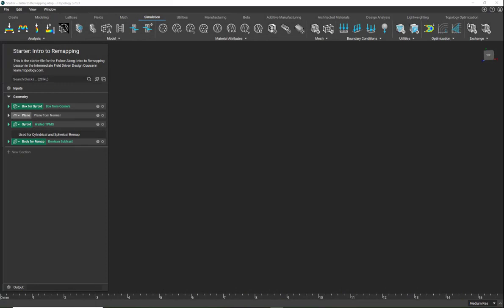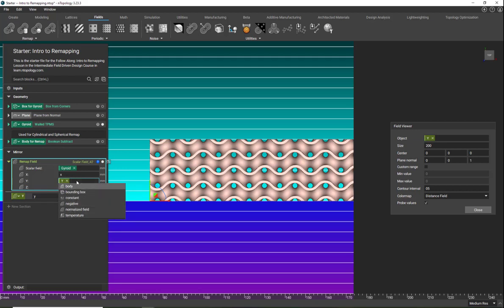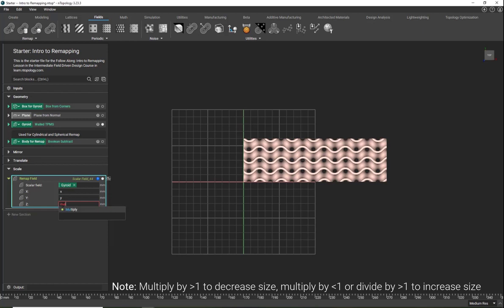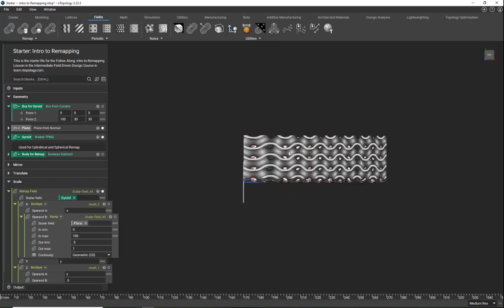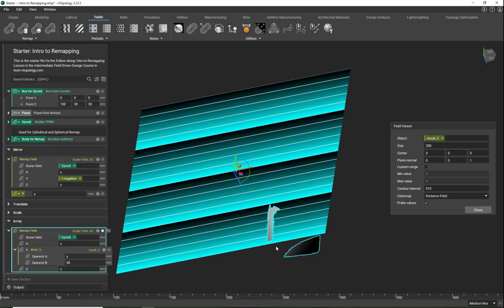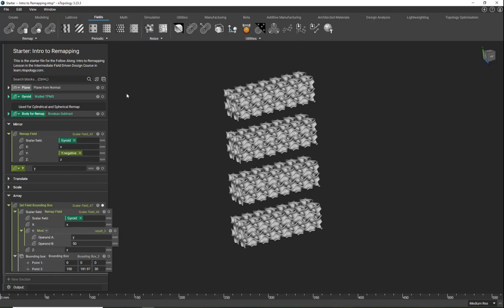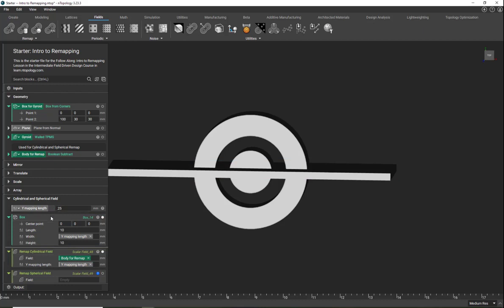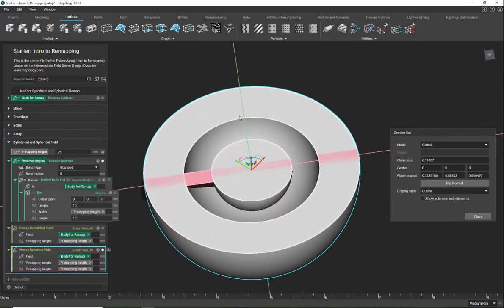Intermediate Field-Driven Design: Follow Along: Intro to Remapping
This video demonstrates how to use Remapping to mirror, translate, scale and array an implicit body. This video covers:

0:00 Intro
0:53 Mirror
3:22 Translate
5:05 Scale
9:47 Array
14:24 Cylindrical and Spherical Fields

This video can be found on the nTop Learn site under the "Intermediate Field-Driven Design" course: